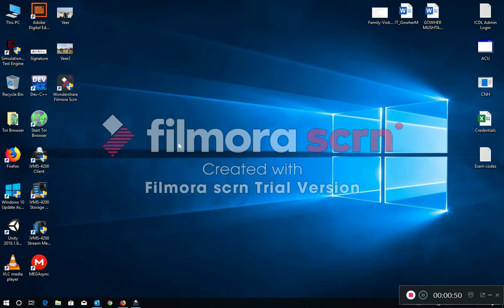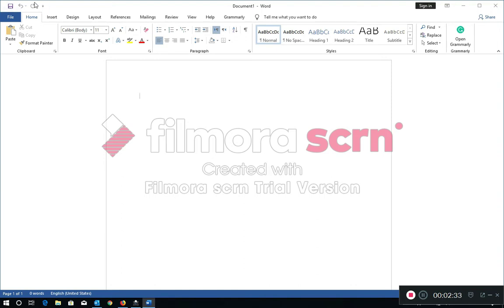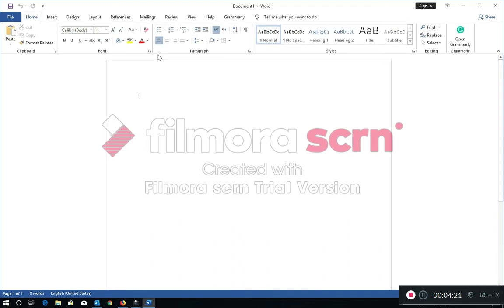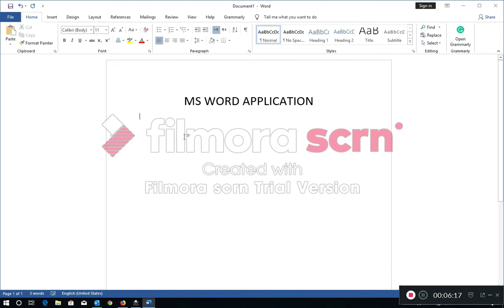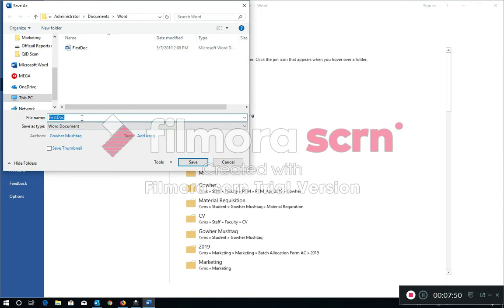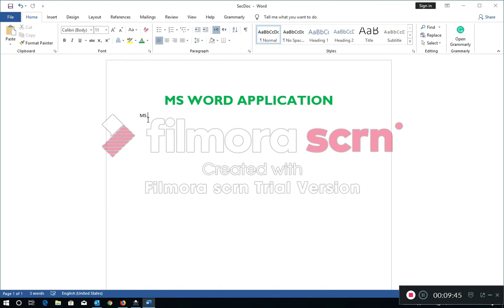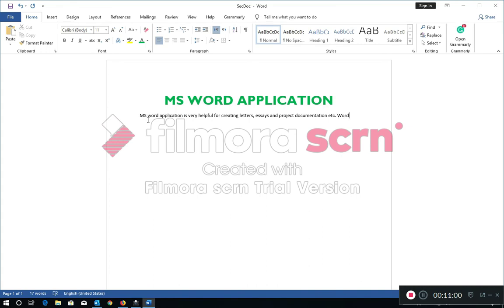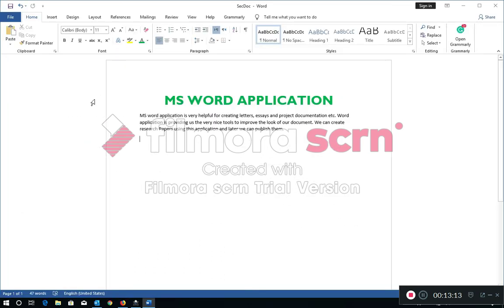MS WORD-1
This video is showing you the basics of MS WORD 2016